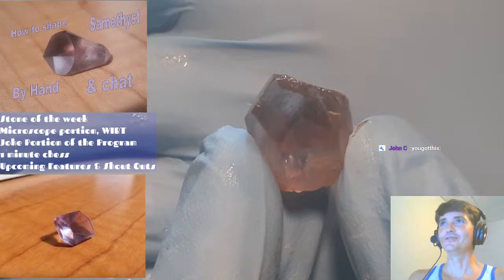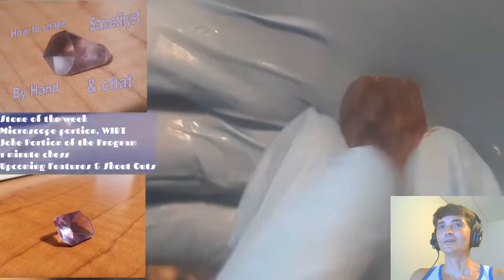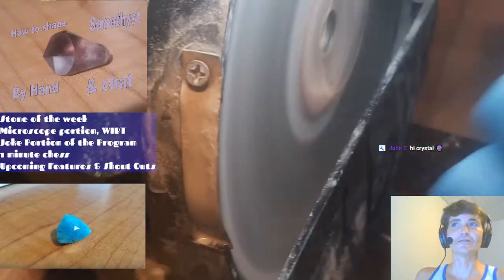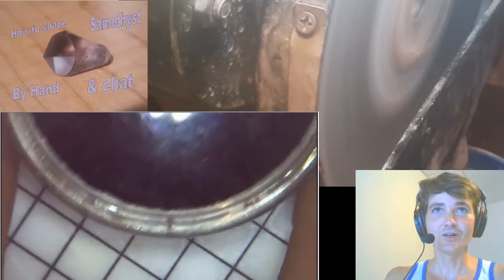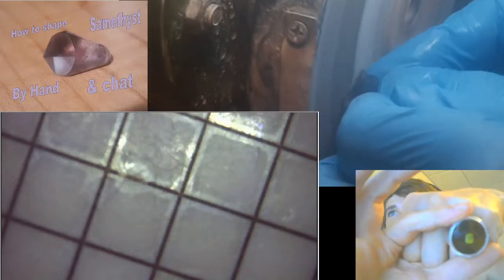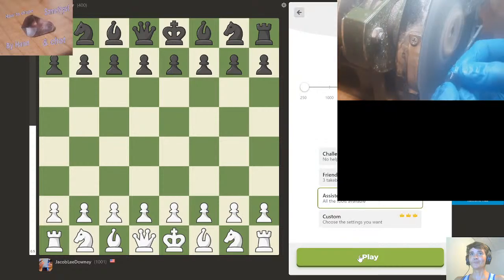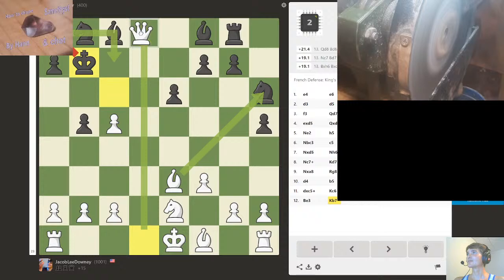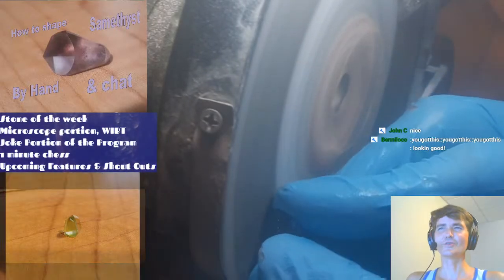How to cut gems by hand! Samethyst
The Gemstone Show (Samethyst)

This week: Samethyst, 4 jokes, citrine under the microscope, Cones on "Why I buy that?", 1 minute of live chess, & high class entertainment in under 60 minutes!

Or find 22 Gemstones Plant Food at:
Honey Creek Gems: